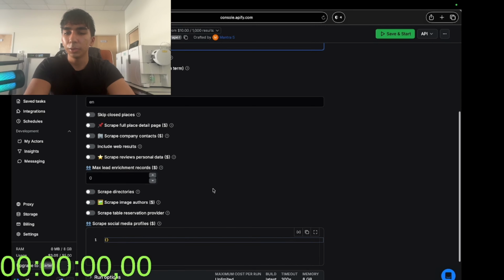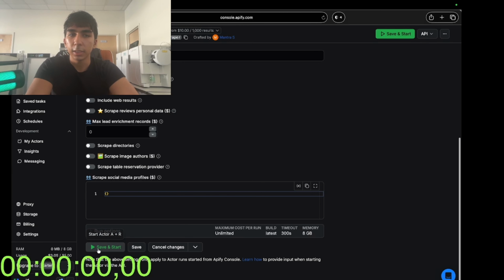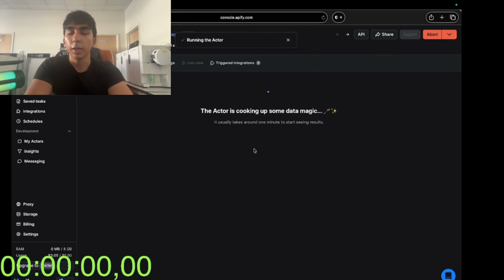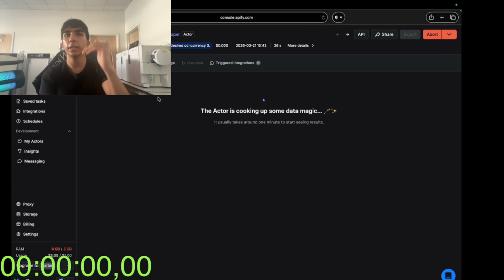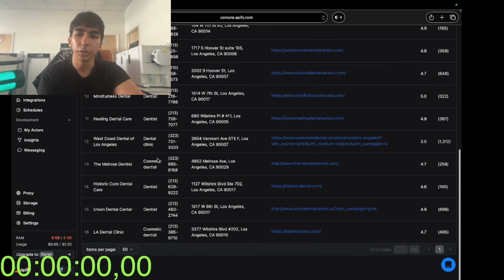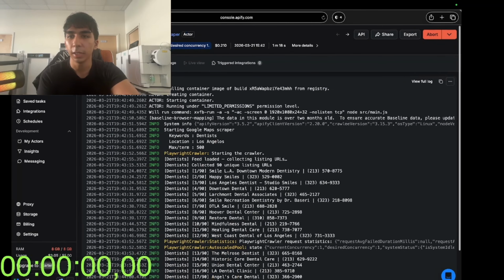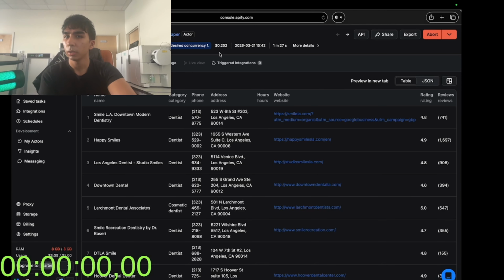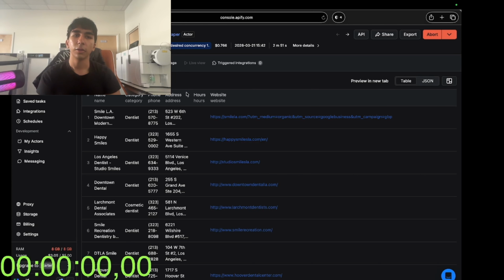How to Get 1000+ Leads for your Agency for FREE!!!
Criticism is appreciated!

Timestamps:
0:00 intro
0:48 How to start it
1:43 Yap
3:16 Method on how to get 1000+ leads
5:23 output and export to csv

These links do get me paid so if you do end up spending money through these links I appreciate you, if not you still chilling mudd .